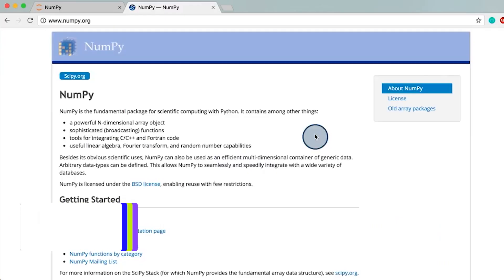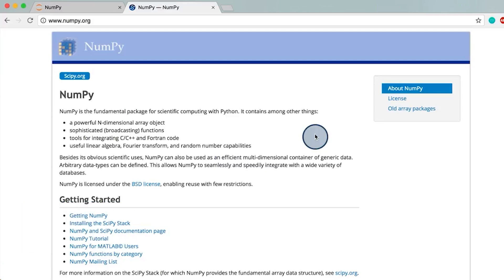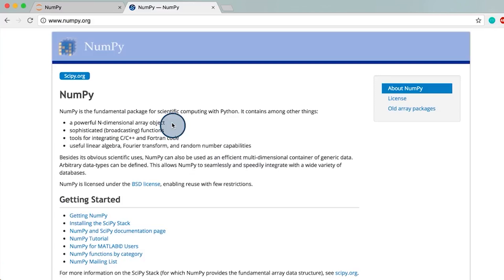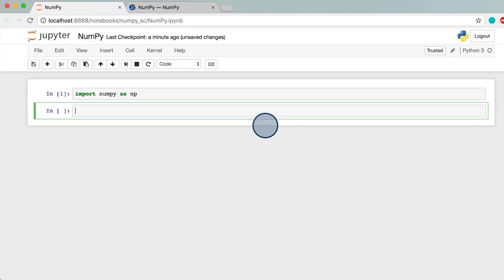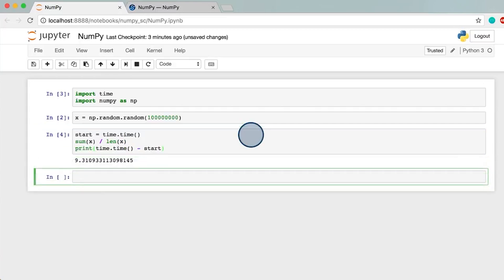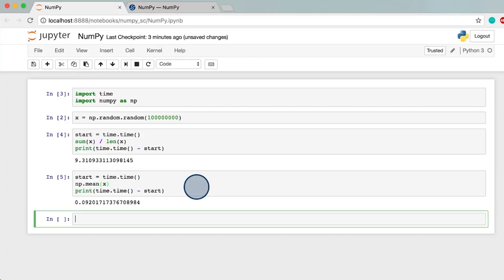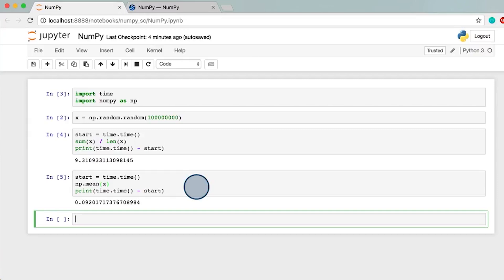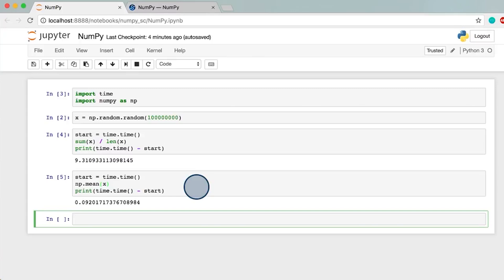NumPy Tutorial For Beginners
NumPy is a fundamental library for numerical computing in Python, widely used in data science, machine learning, and scientific computing. In this video, we’ll provide a complete NumPy tutorial for beginners, covering the basics you need to get started with arrays, operations, and data manipulation.

This video is taken from our AI Programming with Python Nanodegree program

What You’ll Learn:
- What is NumPy and why it’s essential for Python and AI programming
- How to create and manipulate NumPy arrays
- Commonly used NumPy functions and operations
- Practical examples of NumPy for data analysis

Whether you’re new to Python or expanding your data science toolkit, this tutorial will help you unlock the power of NumPy for efficient data processing.

About The Instructor: As a data scientist at Looplist, Juno built neural networks to analyze and categorize product images, a recommendation system to personalize shopping experiences for each user, and tools to generate insight into user behavior.